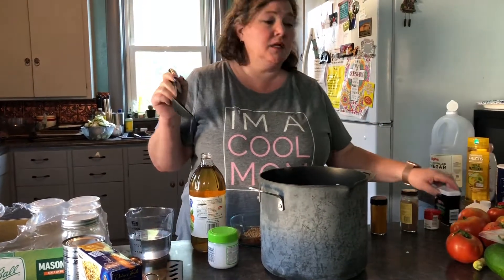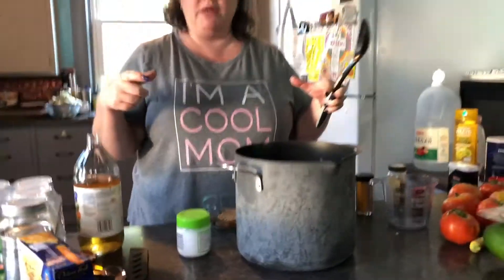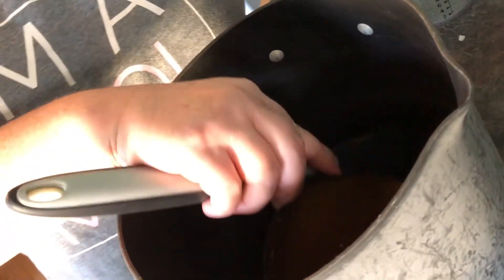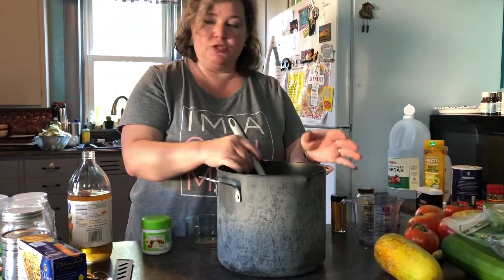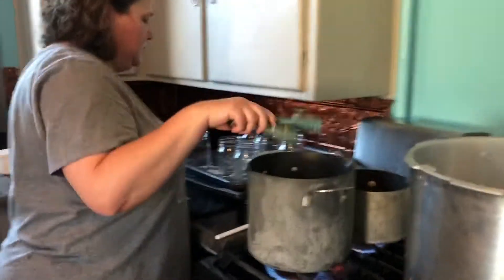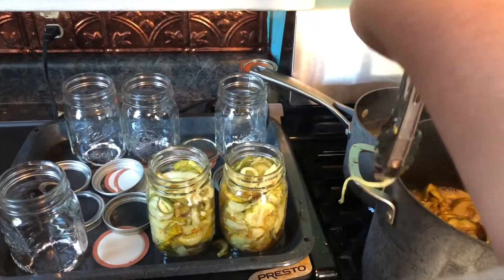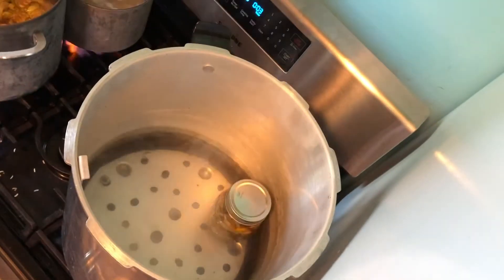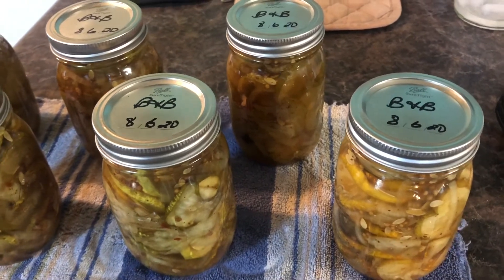Bread & Butter Pickles